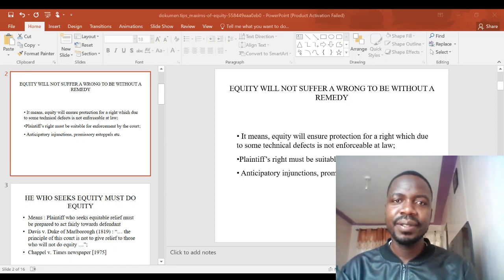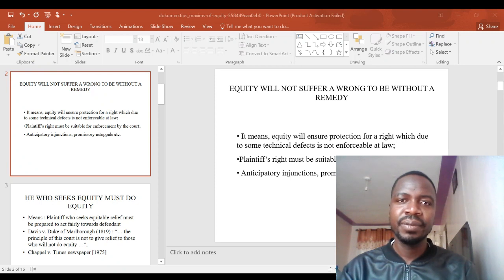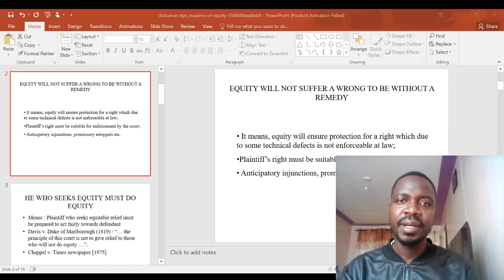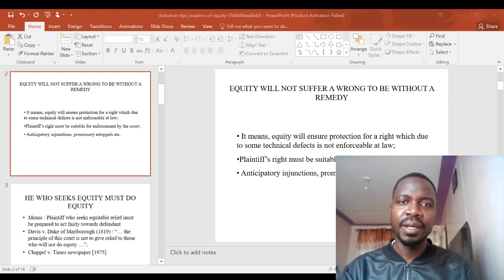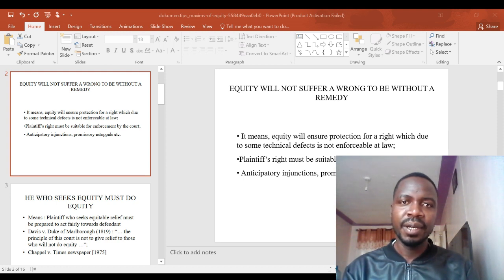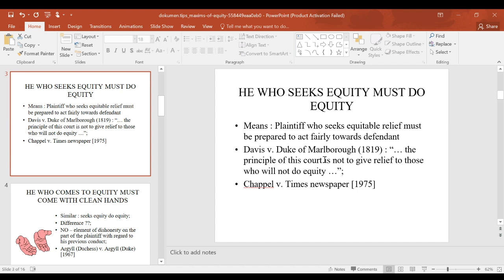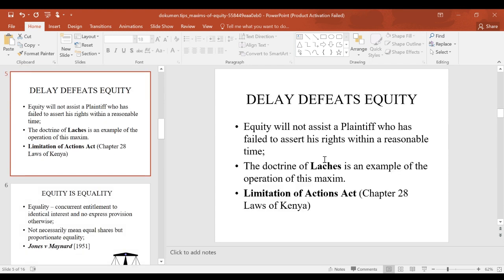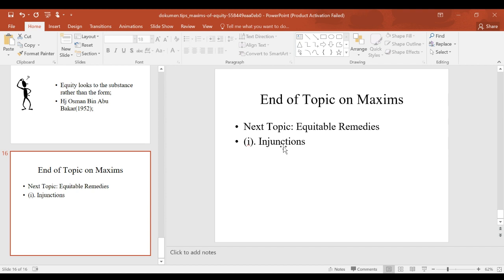EQUITY AND TRUST LAW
This is Lecture 2  of EQUITY AND TRUST. In this lecture we are going to look at MAXIMS OF EQUITY.  These Maxims include;
1. Equity will not suffer a wrong without a remedy
2. He who seeks equity must do Equity
3. He who comes to equity must come with clean hands
4. Delay defeats equity
5. Equity is equality
6. Equity does not assist a volunteer
7. Equity regards that as done which ought to be done
8.Equity does not allow a statute to be used as an instrument of fraud.
9. Equity acts in personam
10. Equity will not perfect an imperfect gift
11.Equity follows the law
12. Where the equities are equal the law prevails
13. Equity looks to intent rather than the form

Your lecturer for this module is Ayub Okayo  who holds LLB ( Hons) from Africa Nazarene University; LLM ( Int'l Commercial Law) from Griffith College Dublin, Ireland, LLM ( Int'l Corporate Governance & Financial Regulation ) at Warwick, UK  and Currently a full time Law Lecturer at Daystar University, Law school